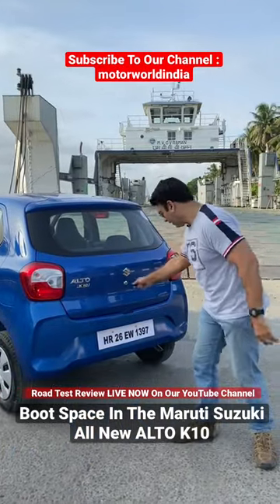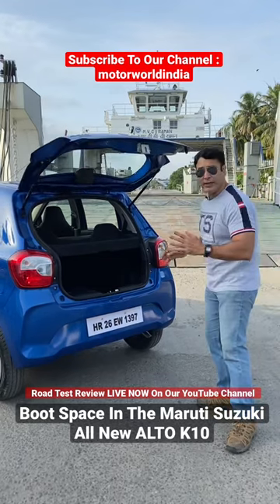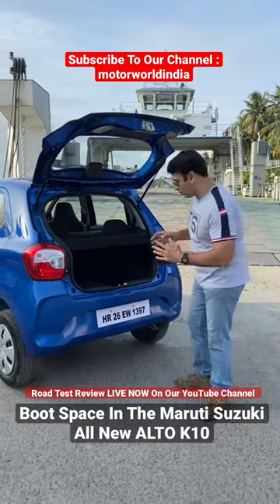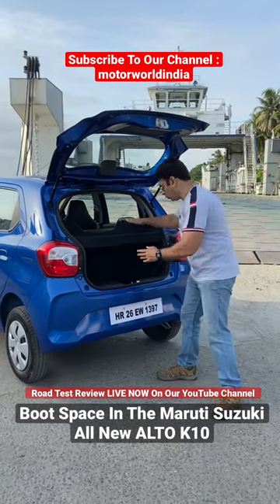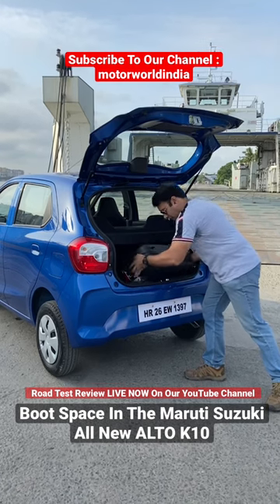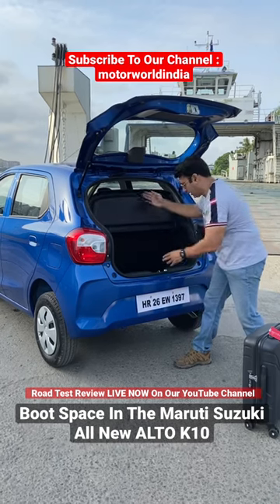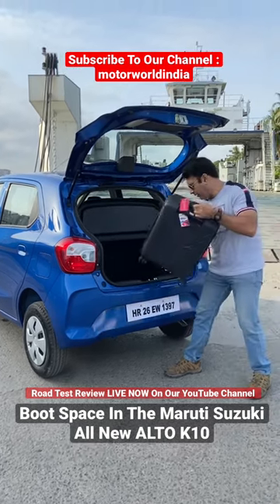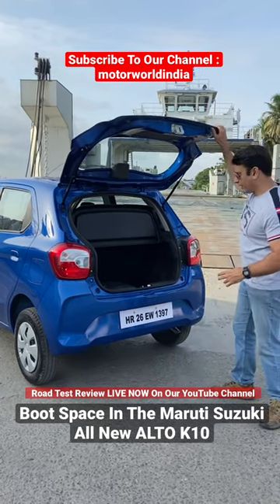Boot Space in the Maruti Suzuki’s All New ALTO K10